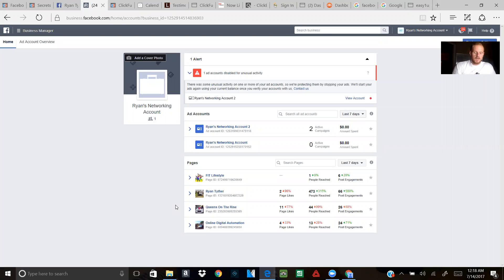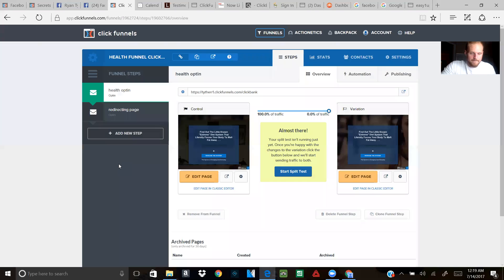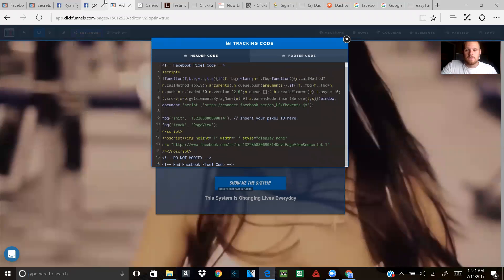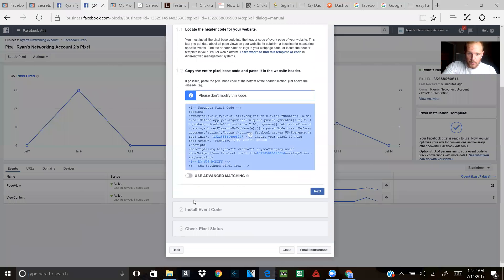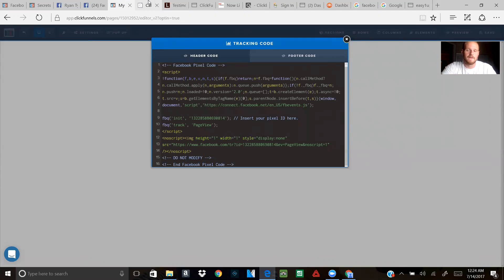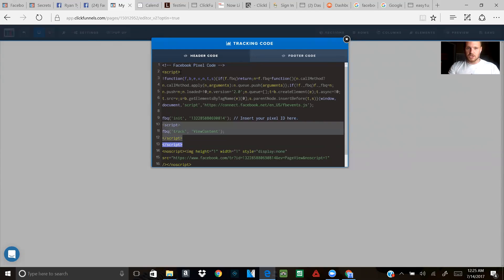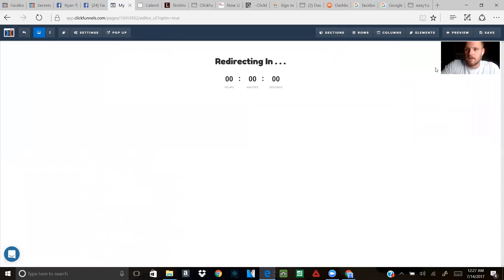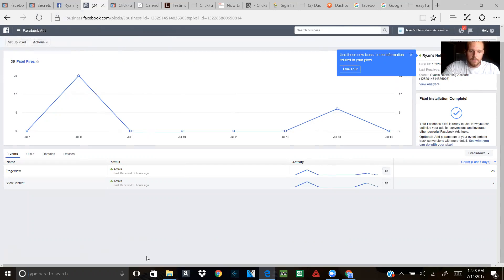Where to Place Your Pixels in Clickfunnels